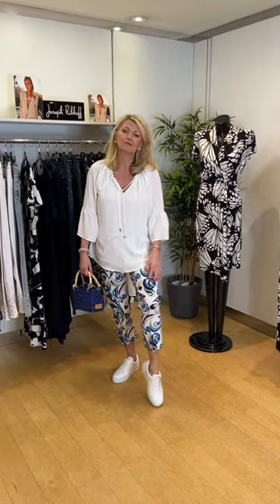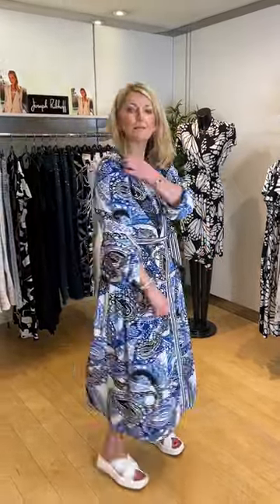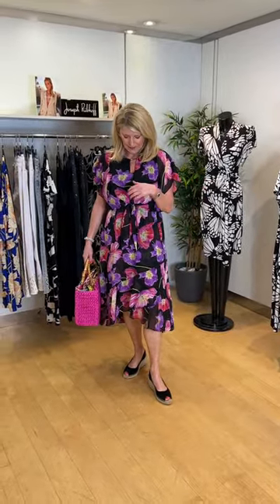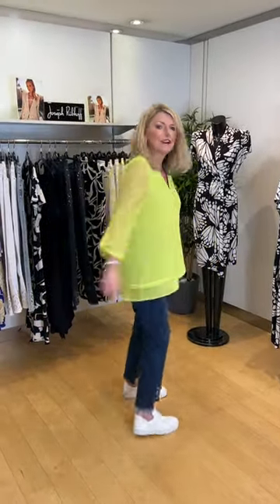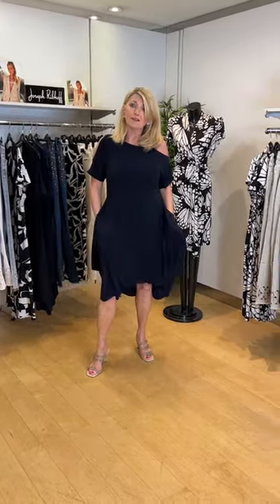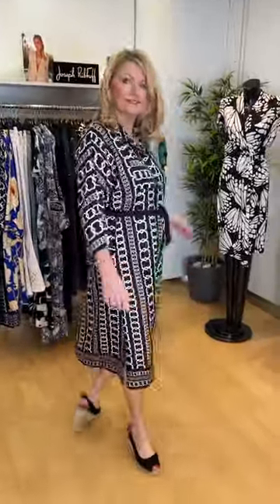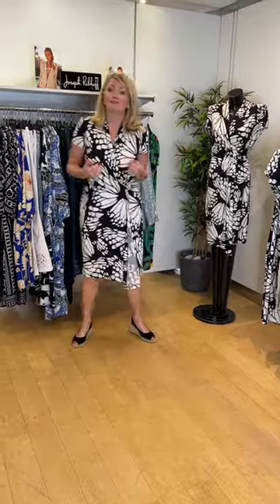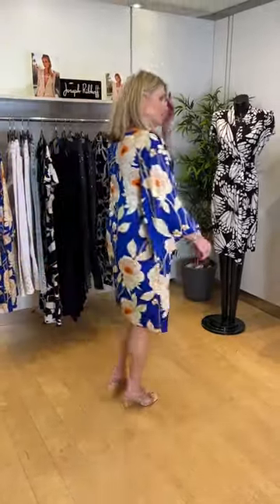Joseph Ribkoff - The Iconic Issue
Find exhilarating retro-inspired prints - geo, chains, and butterflies - that make maximum impact. Curated for forever, Joseph Ribkoff have created styles that are trendsetting while remaining key pieces for your ever-evolving closets.